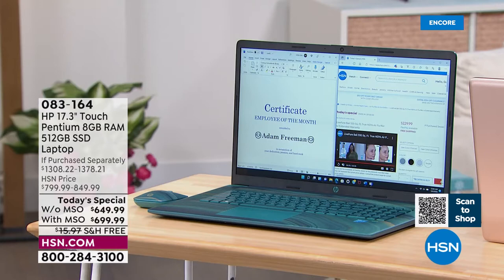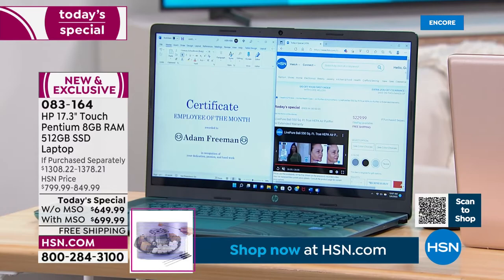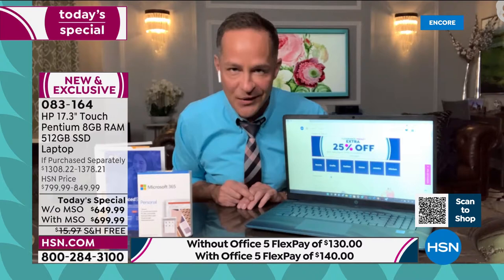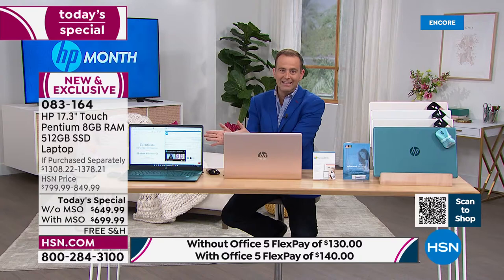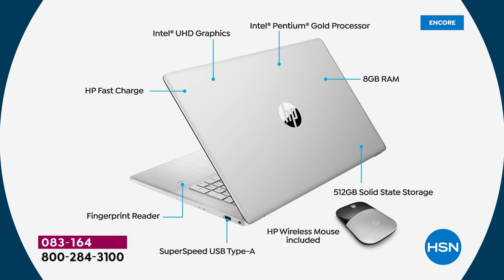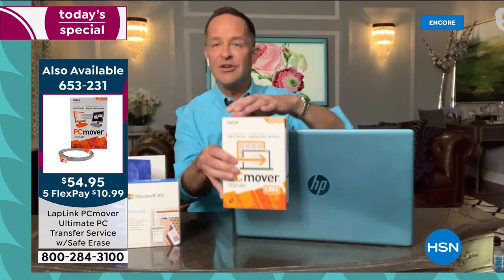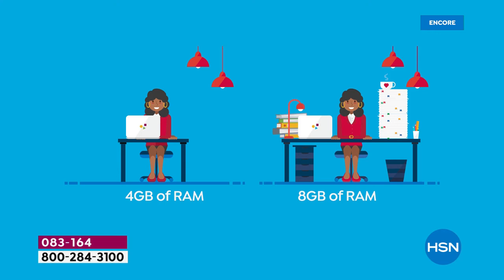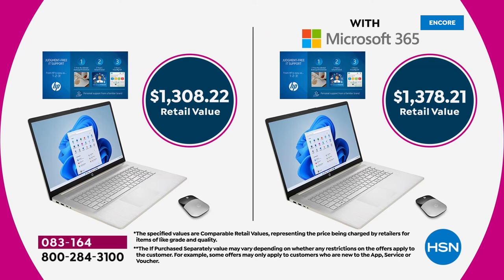HSN | HP Electronics 03.06.2022 - 06 AM